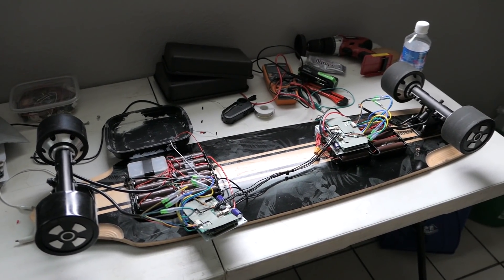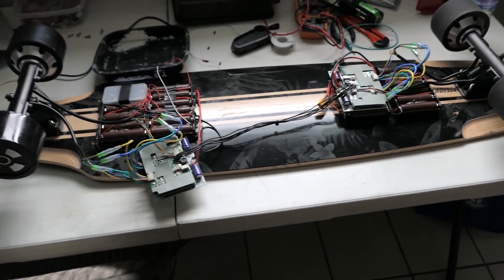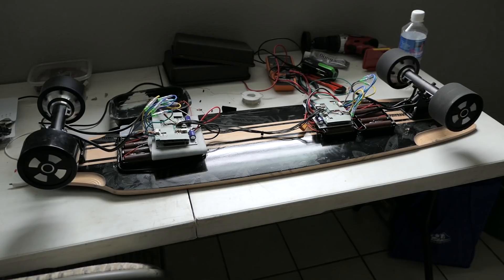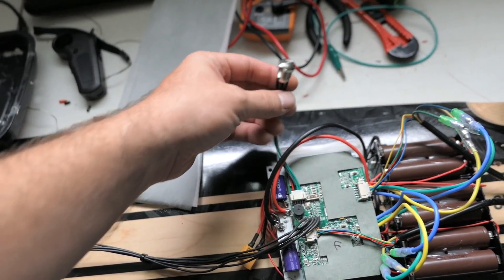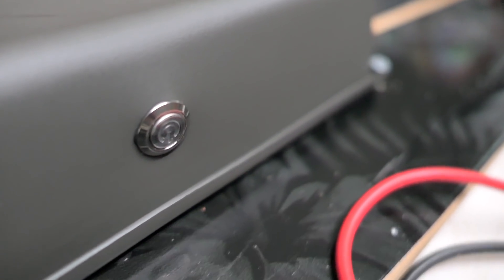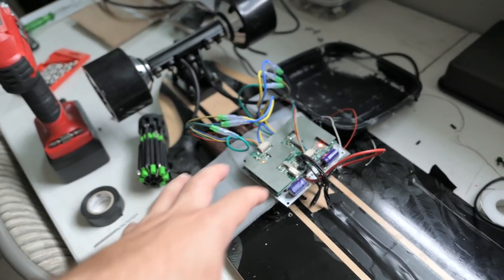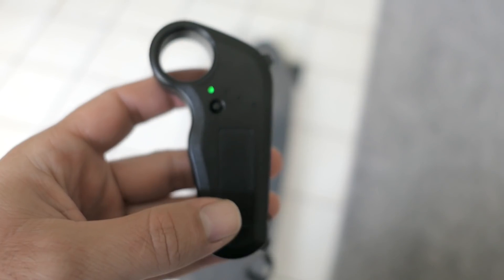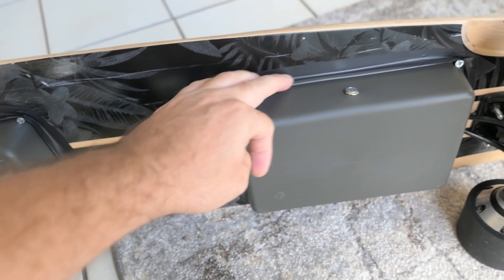4WD Electric Skateboard Build - Completed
Its finally finished!